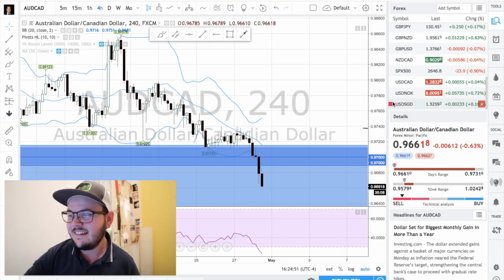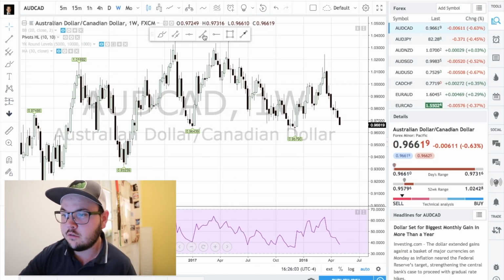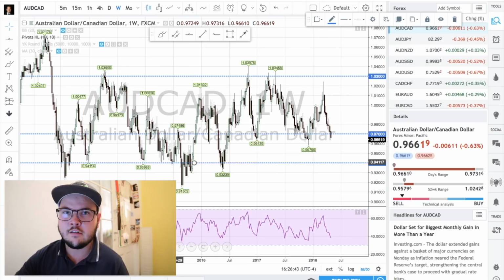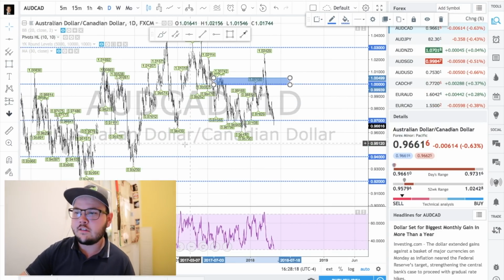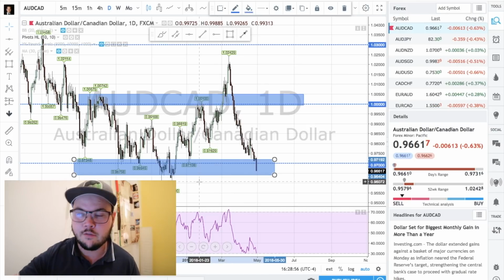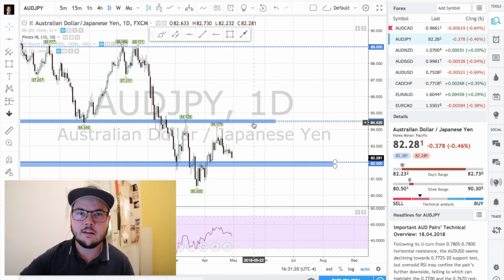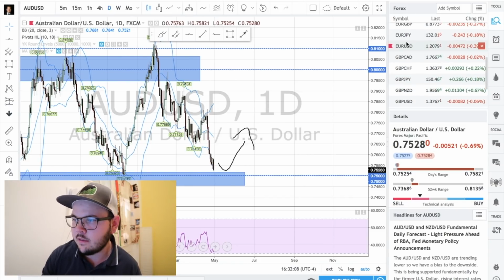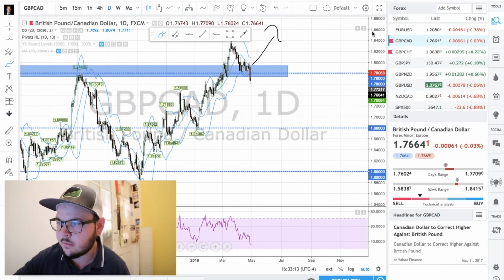My Weekly Forex Technical Analysis Process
In this London Forex trading vlog, I leave London and head to Budapest. Since it's Sunday, I was planning to do my weekly Forex technical analysis at the airport but something unexpected happened. Vlog #313.

This weekly technical analysis process mainly applies if you are swing trading Forex. If you were day trading Forex, this process should be performed on a daily basis.